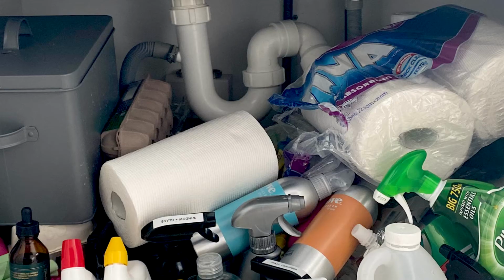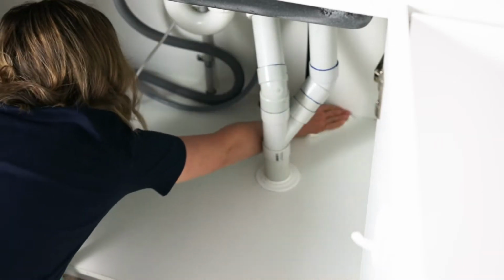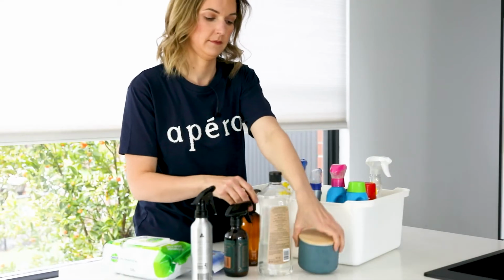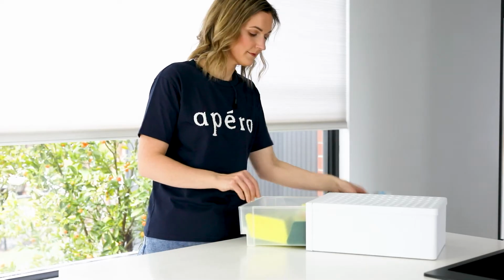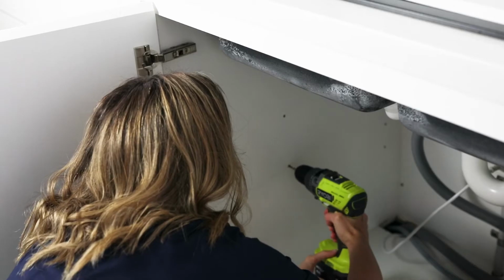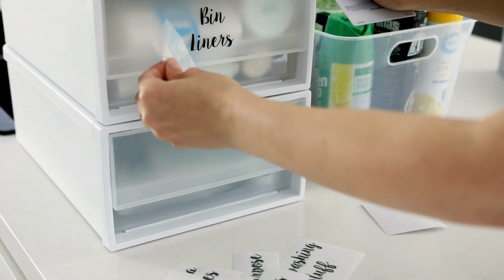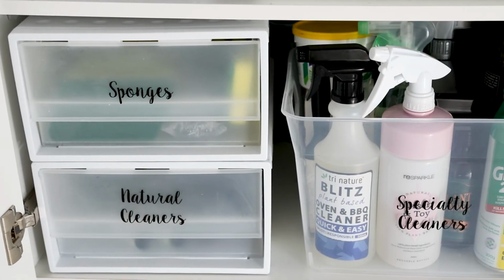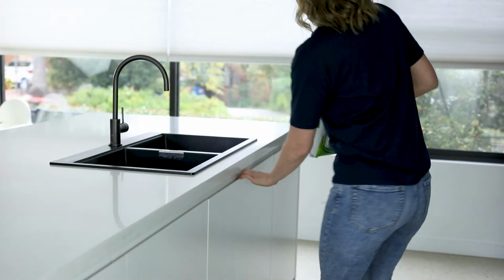Under sink organisation: Before and after organising under the kitchen sink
If under your kitchen sink resembles a dumping ground and you're looking for ideas on how you can organise the space, watch this quick video where I share how I maximised space and used neat storage solutions to bring order to this area of my home.

Check out the blog for all the details on how I organised this area under my kitchen sink, and plenty of other home organisation ideas!